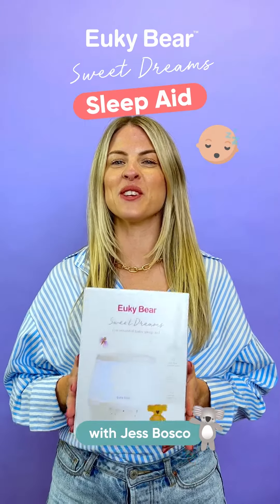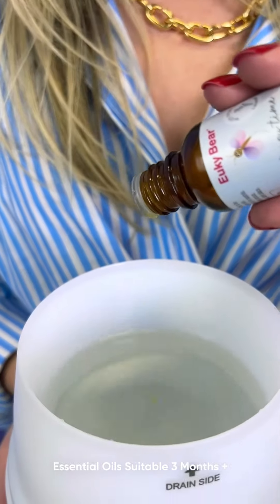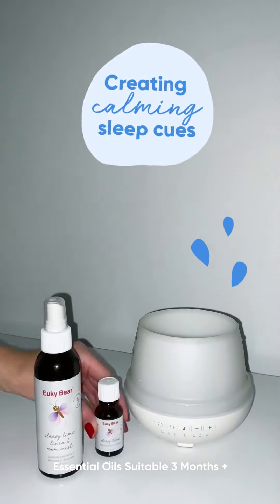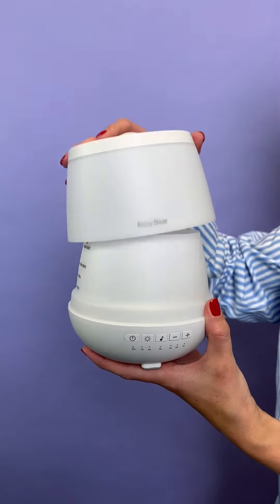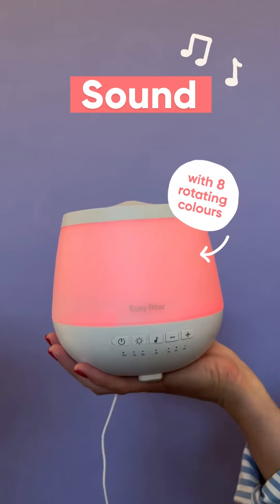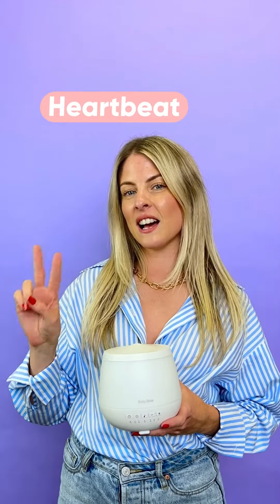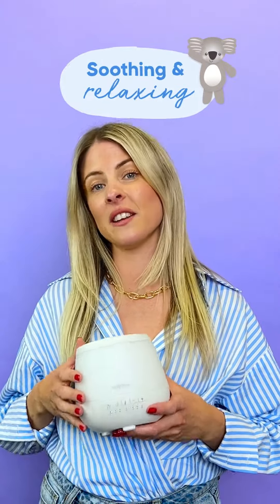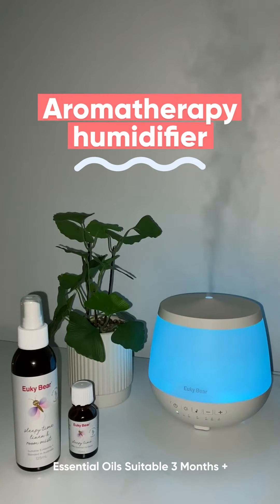Product Review – Euky Bear Sweet Dreams Sleep Aid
Euky Bear Sweet Dreams, the all-in-one baby Sleep Aid plus essential oil range.

Essential oil blends suitable for babies 3 months +.

Available at Chemist Warehouse.